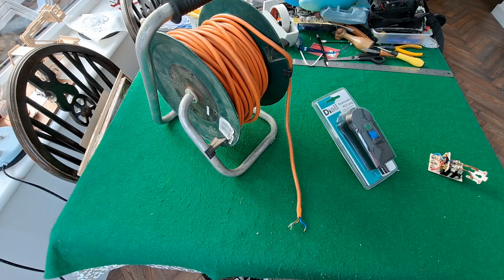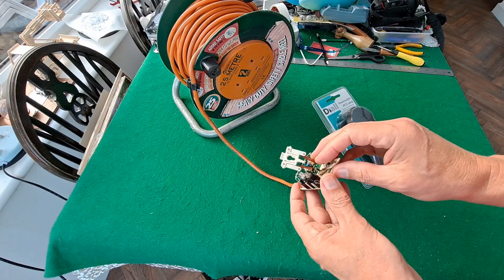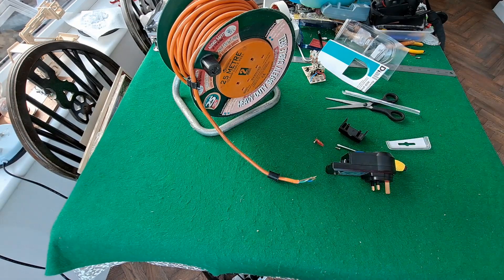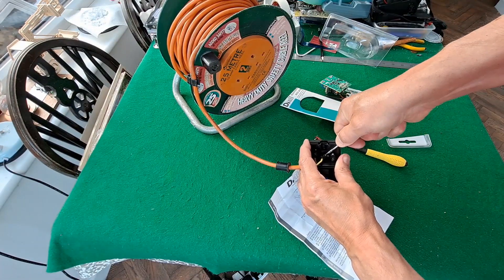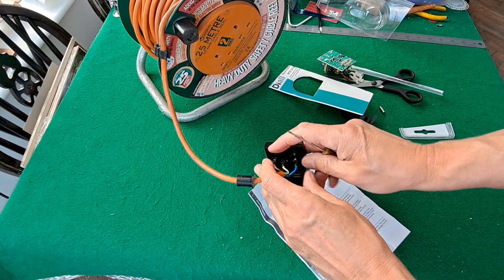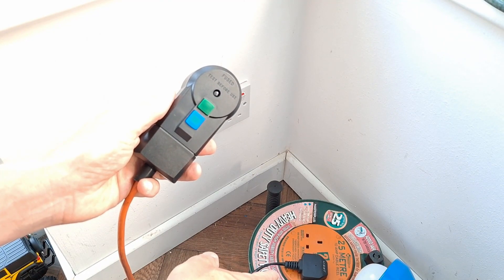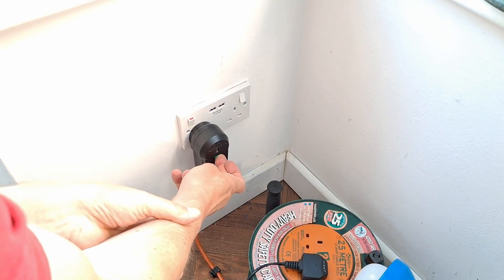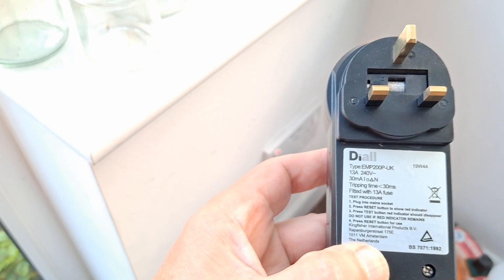Replacing the RCD plug on my extension lead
Replacing the RCD plug on my extension lead. Not terribly impressed with the replacement plug from B&Q branded Diall. The red indicator is virtually invisible, and the test buttons were very stiff and initially I thought it wasn't working until I have pushed them a few times to free them up a bit.